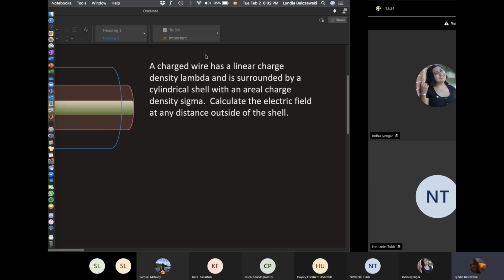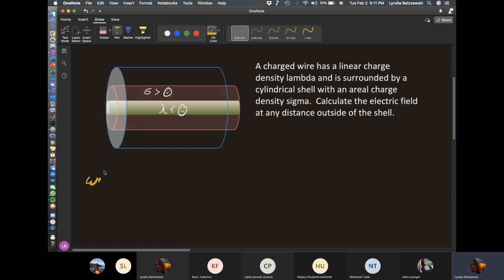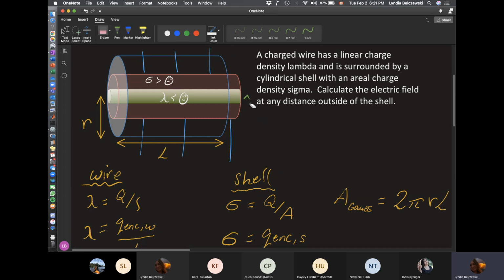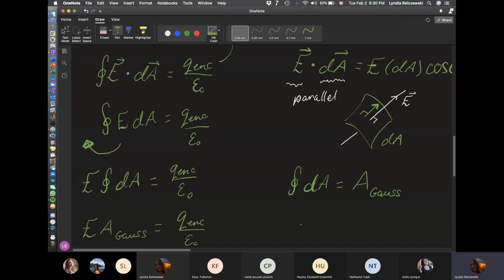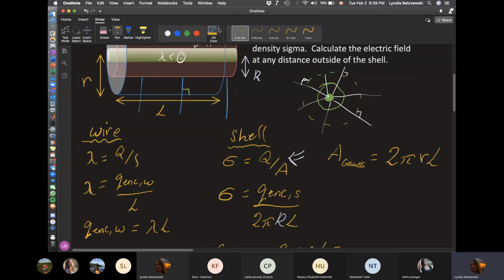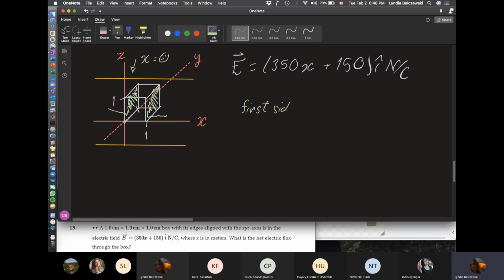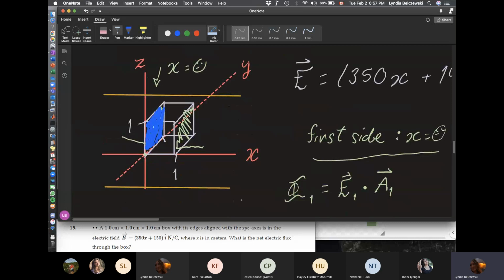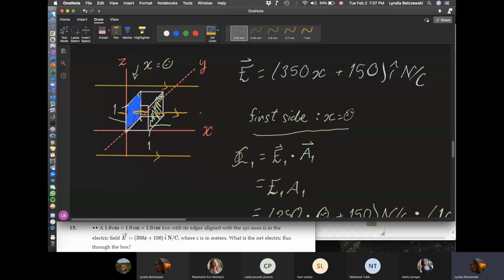Physics 1062 PAL Session with Lyndia Feb 2